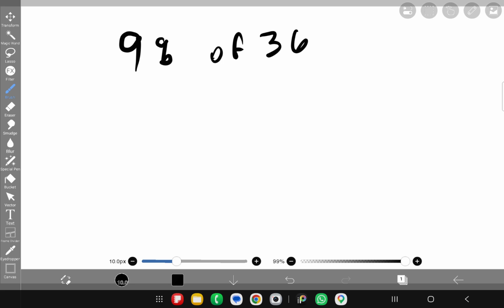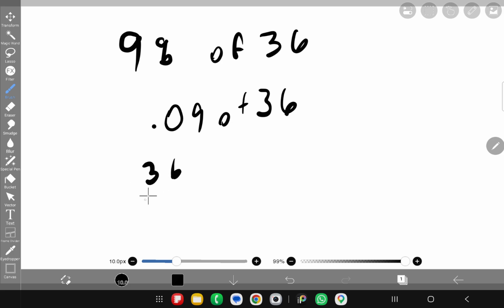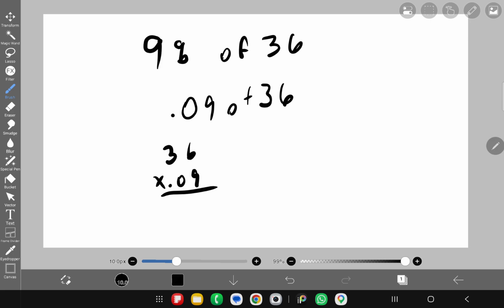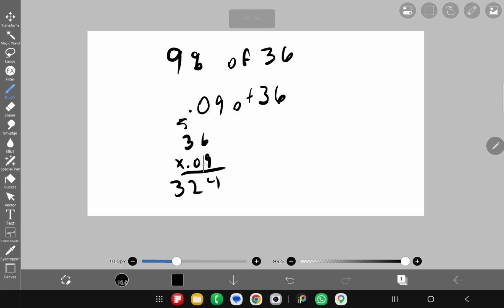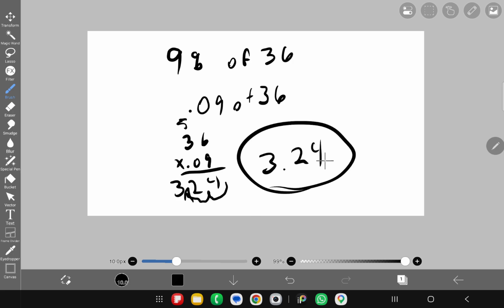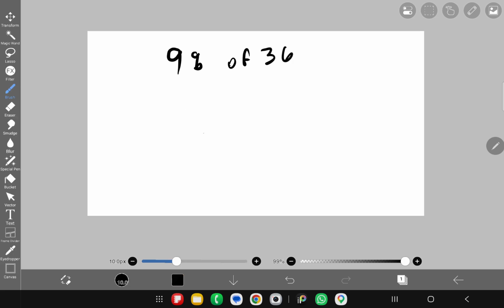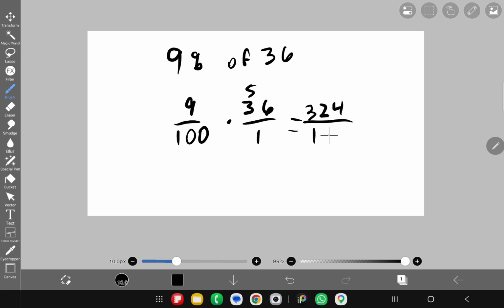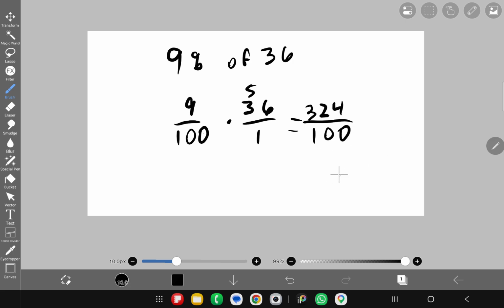Percent of a number 9% of 36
A detailed example of step by step how to get 9 percent of 36 disclaimer:  I am not a teacher nor do I claim to be a professional educator of any sort.